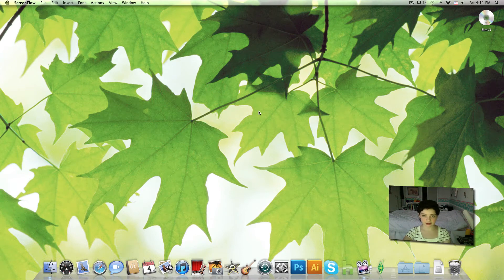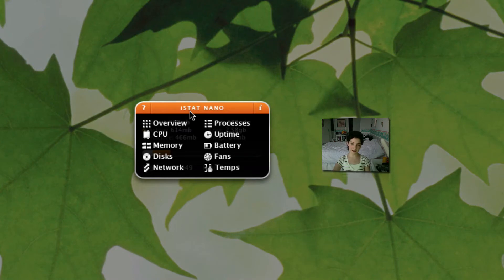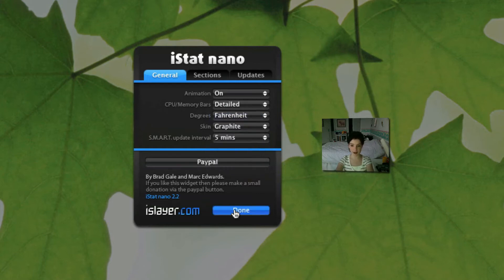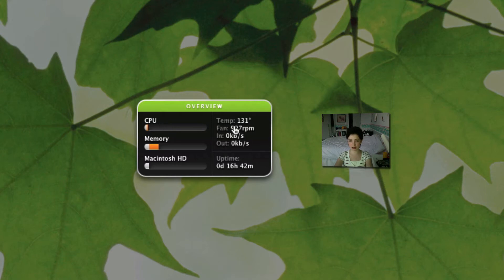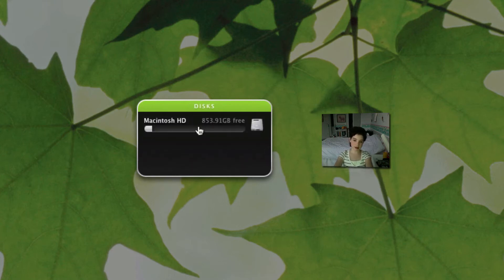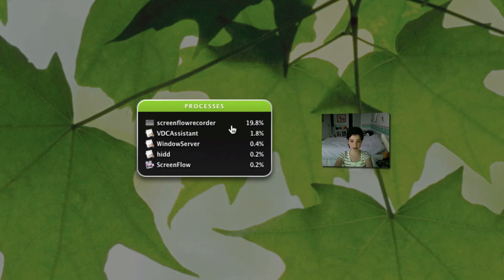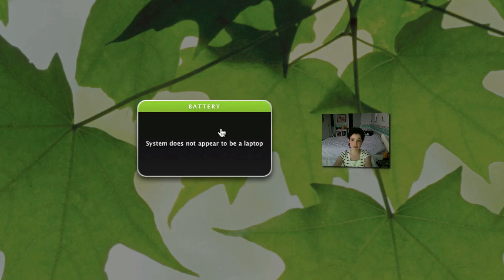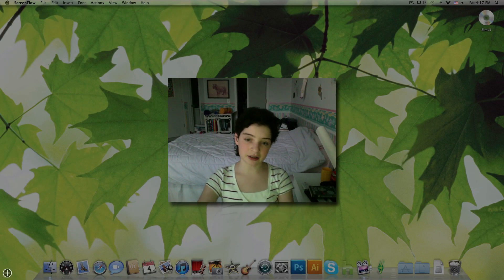iStat Nano Review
In this video I review a very nice widget called iStat Nano. iStat Nano features a very intuitive interface to tell you just about everything System Profiler does not show you- such as CPU and Memory Usage, Computer Temperature, Uptime and much more. iStat Nano is a very helpful widget, is 100% free, and I highly recommend it.

I'm sorry for not having made a video in quite a while, but I will try my best to make plenty more videos as soon as possible!